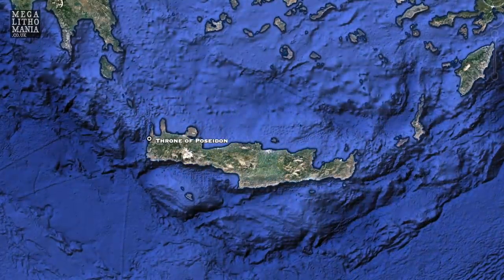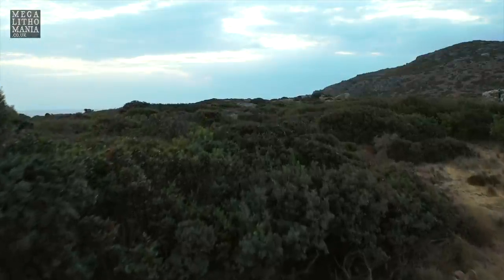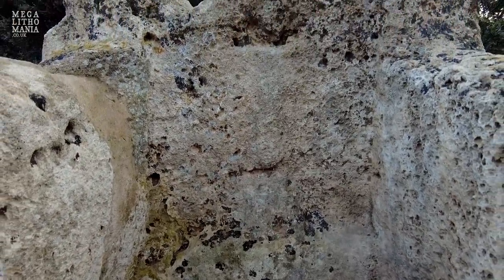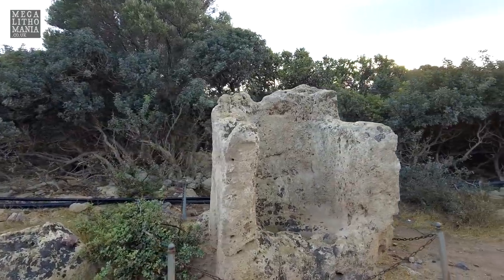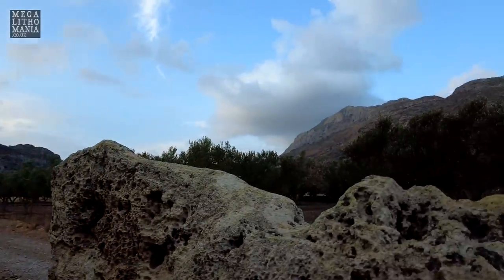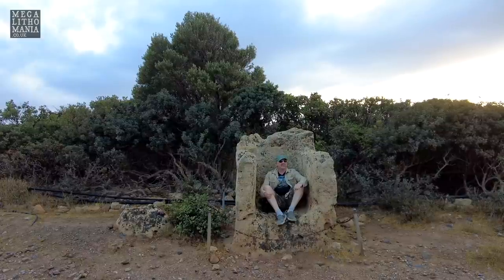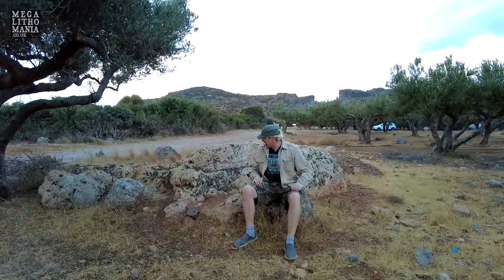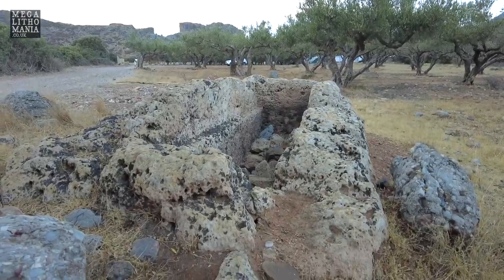The Megalithic Throne of Poseidon & Rock-Cut Burials in Phalasarna, Ancient Crete | Megalithomania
The Throne of Poseidon (or Throne of Phalasarna) is carved out of solid limestone on the far western coast of Crete. It is possibly Neolithic or Bronze Age as there are rock-cut burial cists nearby. Julian Cope in 'The Megalithic European' reported on this rarely visited site 20 years ago, and it still sits within an obscure olive grove down a dirt track. Traditionally this is a Hellenistic/Roman site as part of a port, which has other features going into the sea, but the throne is unique and appears to be ceremonial or had some other purpose. Whoever sat in it, must have been very tall. The old name for Crete was Megalonissos ("The Great Island), and a few miles away are the 6 million year old footprints which have recently been in the news. Includes exclusive aerial footage.

Get tickets for the one-day 'Origins Online Conference' on November 6th 2021